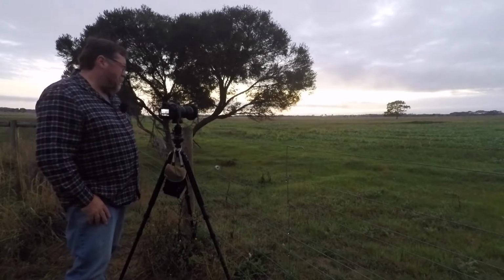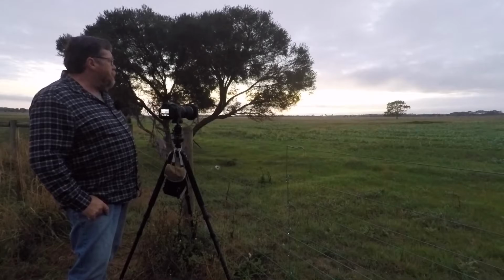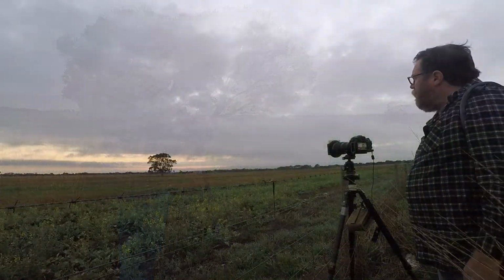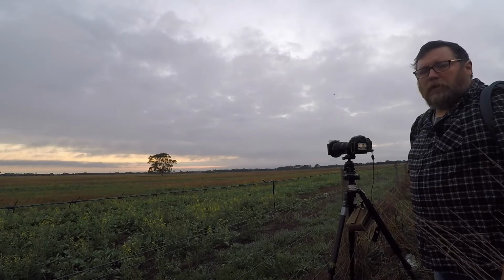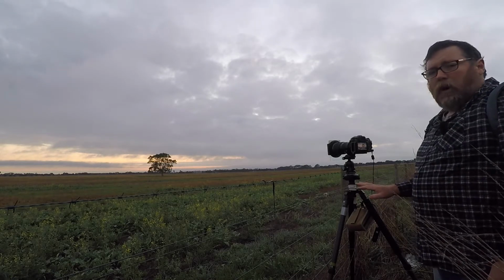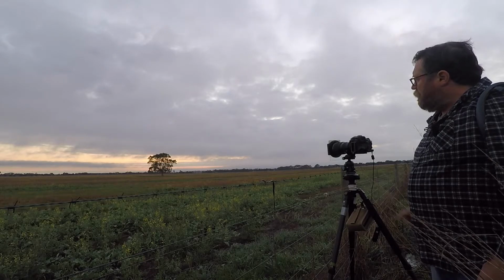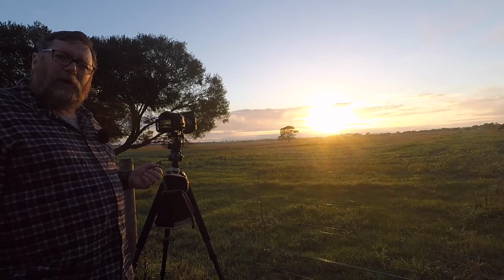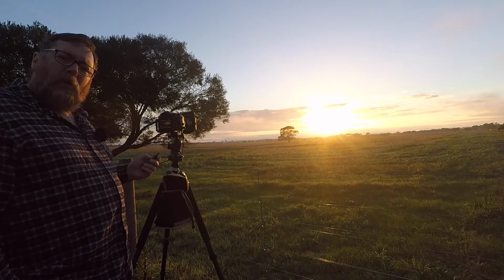Landscape Photography #10 Sunrise and a Tree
It’s been a while since I got out to shoot so I hit the road before sunrise to see if I could capture sunrise behind one of my favourite trees -  a lone gum tree in the middle of a field. The sky looked promising early but clouds came in just before sunrise so no magic light. So, I moved back and forth between two locations trying to get a good background of coloured sky and finally managed something I was happy with. Take home message: don't give up - be patient!

Photography, video and editing
Ian Smissen

Photo gear:

- Pentax 24-70mm f/2.8 D-FA lens
- Tamron 70-200mm f/2.8 LD Di SP lens
- Sirui N3203X tripod + Sirui K-30X ballhead with Manfrotto 438 levelling plate
- Really Right Stuff L-bracket
- Nisi V5 filter holder with 3-stop hard  and 4-stop soft graduated ND filter
- Lee Filter pouch
- Pentax Remote Shutter Release
- Mindshift BackLight 26L backpack

- GoPro Hero4 Silver
- Jaws Flex Clamp mount
- Dolica TX570DS Ultra Compact tripod
- Removu M1 + A1 remote microphone